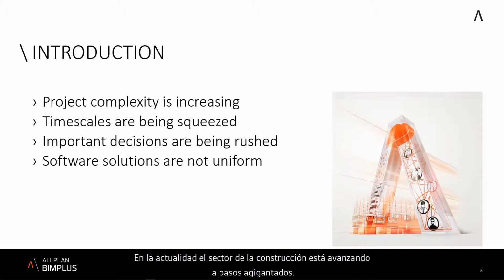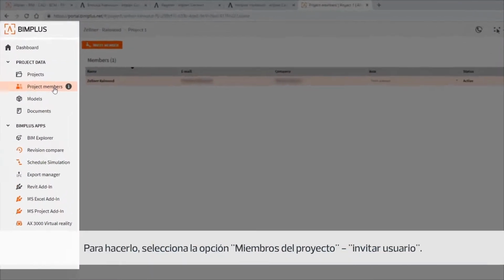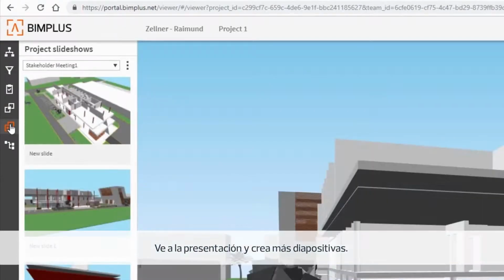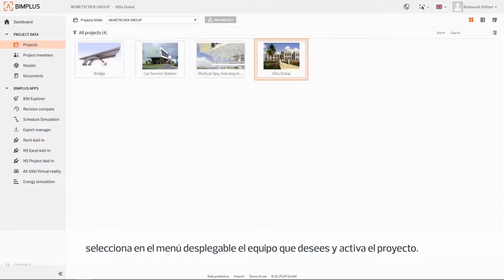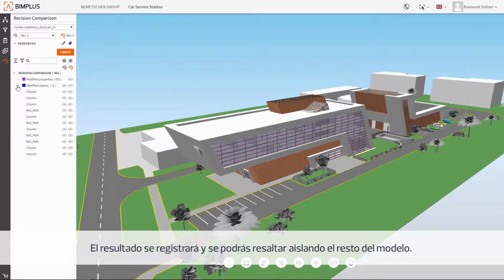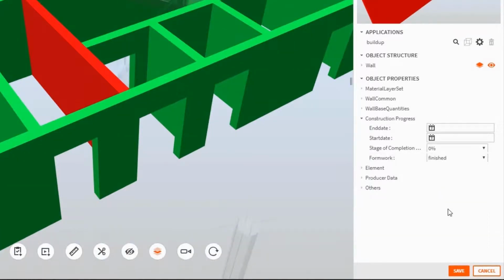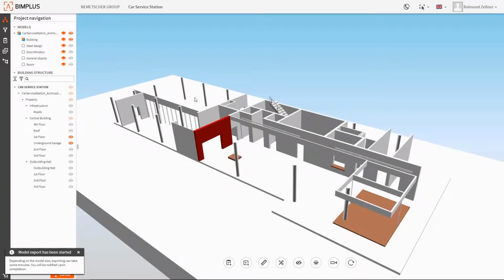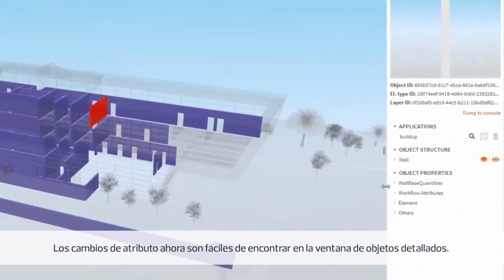Webinar | Introducción a Bimplus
Allplan,  fundada en 1983 , es parte del grupo Nemetschek AG,  empresa líder en el mercado de software BIM  para el sector AEC ( Arquitectura, Ingeniería y Construcción).
Es un proveedor líder de software BIM para el diseño, la construcción y la explotación de edificios, con sede en Múnich.

Puede descargarse una licencia Allplan gratuita para poder comprobar las prestaciones de nuestro software BIM. Quedamos a su disposición para poder profundizar en las ventajas que le puede proporcionar para su actividad diaria.

Para más información puede contactar con nosotros a través de los teléfonos y dirección de email abajo indicados o a través de su distribuidor de Allplan.